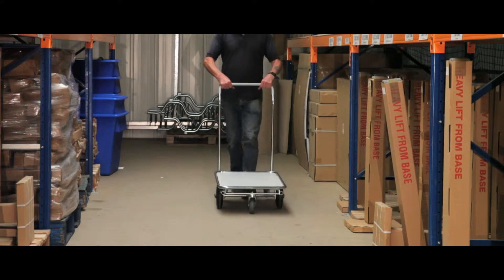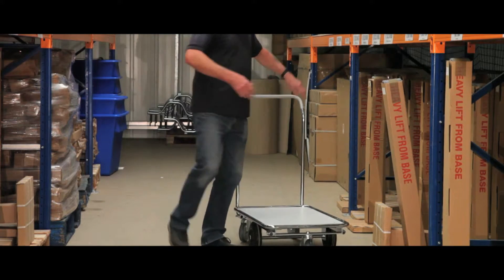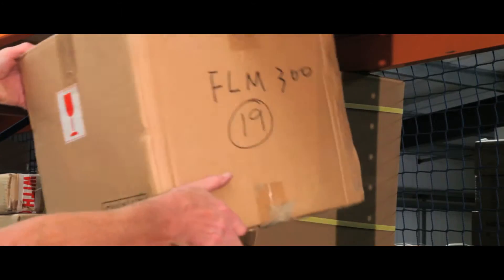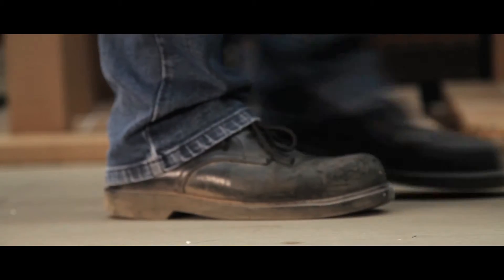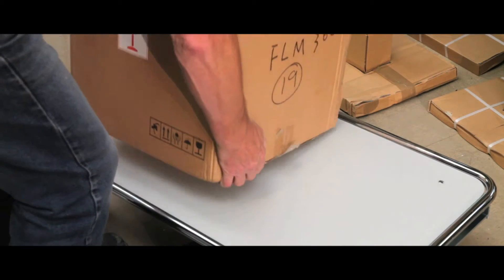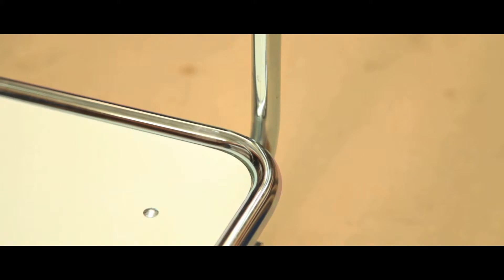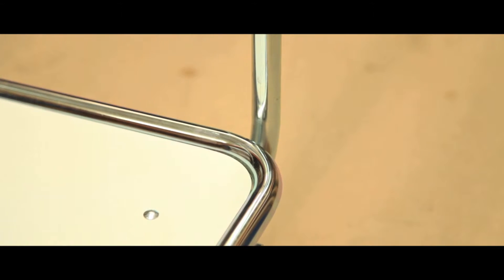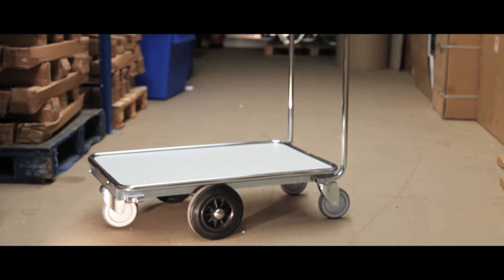Series 200 Platform Trolley